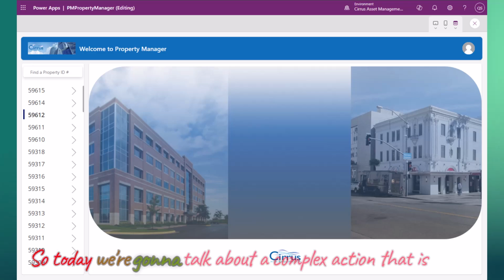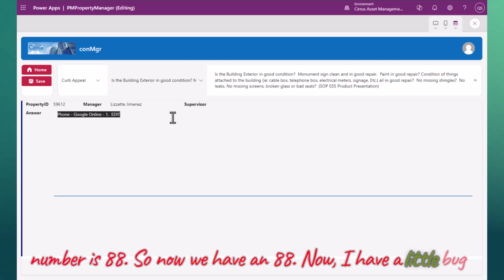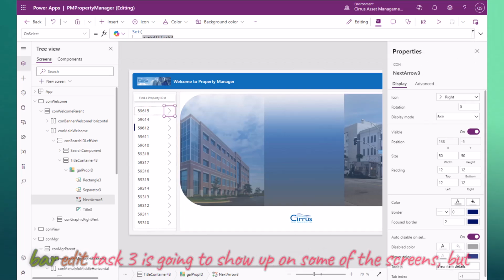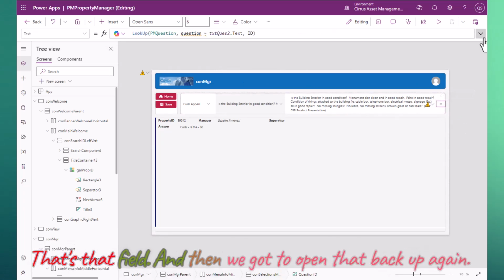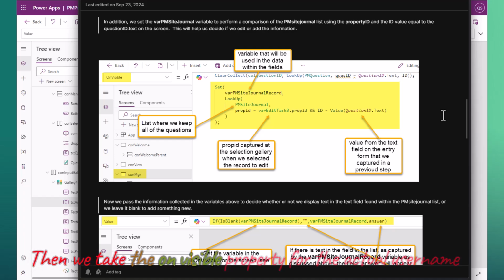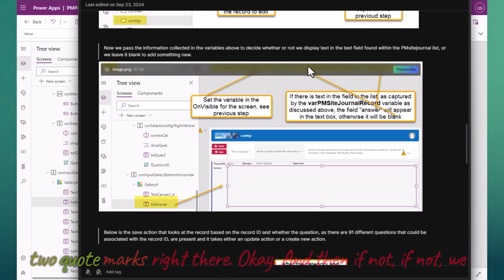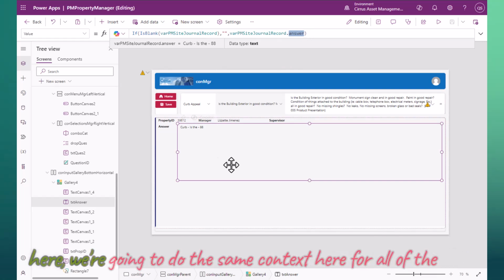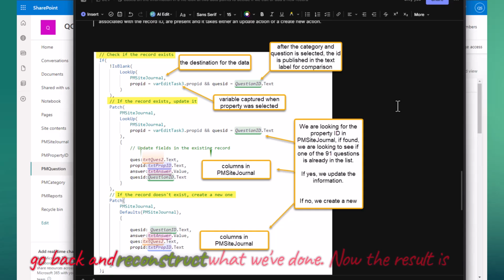Dynamic Gallery Updates: Add, Edit, and Delete Data [23092024.942]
Dynamic Gallery Updates: Add, Edit, and Delete Data [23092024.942]. Learn how to create a dynamic gallery that automatically updates based on user edits. In this tutorial, you'll discover how to efficiently add, edit, and delete data from your gallery. Whether you're working with existing data or adding new information, our step-by-step guide will show you how to seamlessly integrate your data into your gallery.